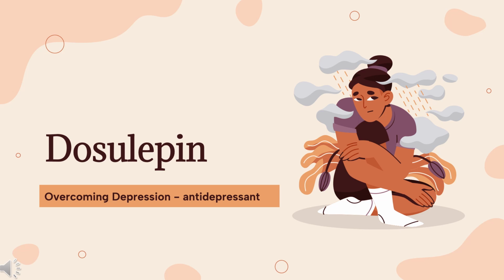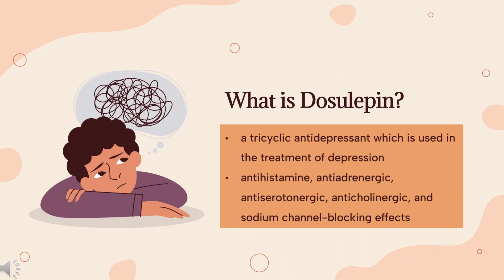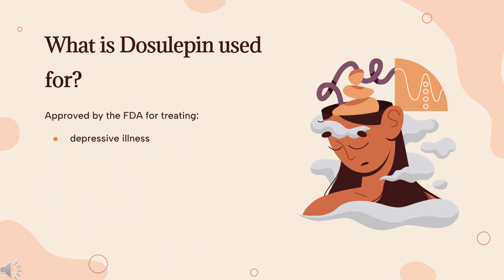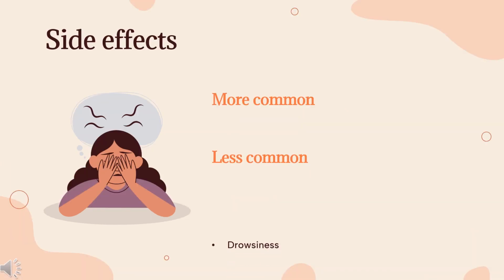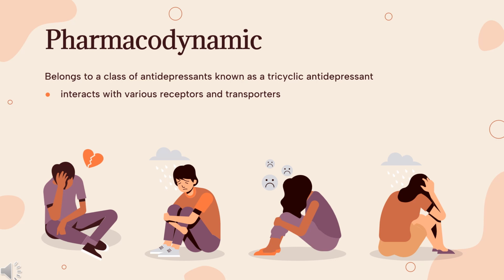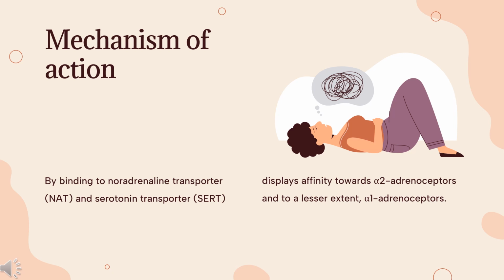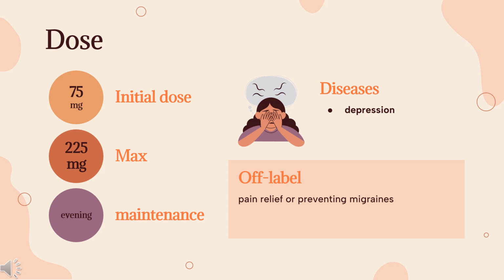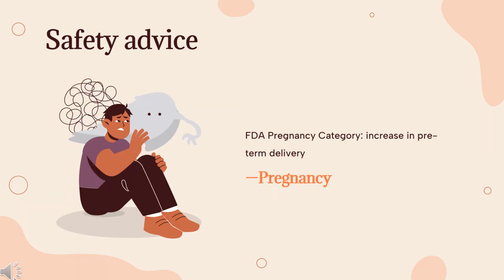dosulepin | Uses, Dosage, Side Effects & Mechanism | Prothiaden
Dosulepin is a tricyclic antidepressant commonly used only in patients for whom alternative therapies are ineffective due to its toxicity potential.

In this video, let’s find found:
What is dosulepin?
What is dosulepin used for?
Contraindication
What are the side effects of taking dosulepin?
How does dosulepin work?
How to use dosulepin?

📚 Sources / References
•  Medication information (uses, pharmacodynamics, mechanism of action, half-life):